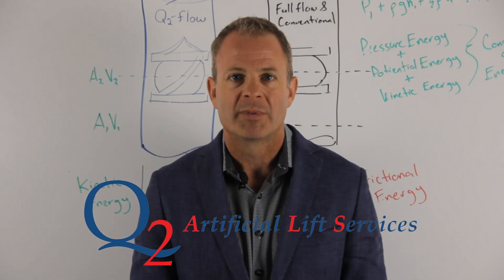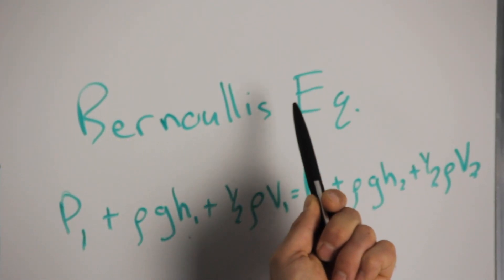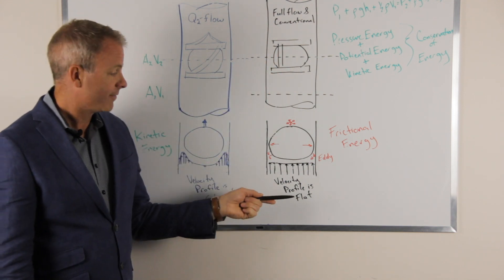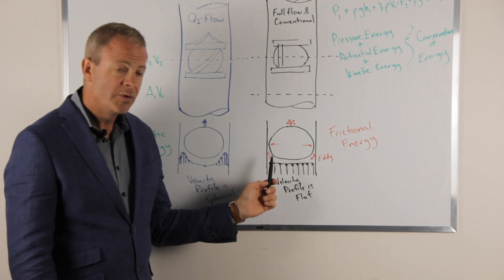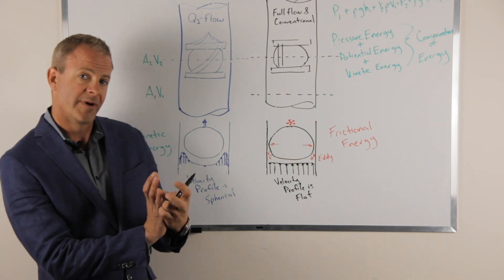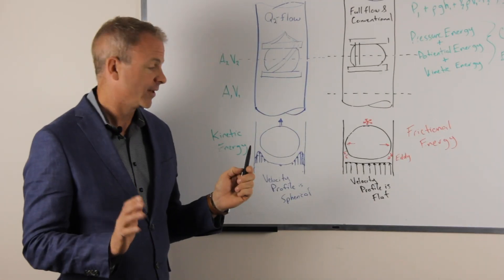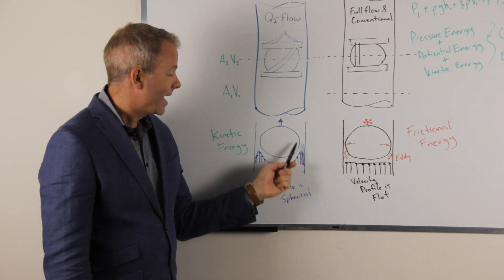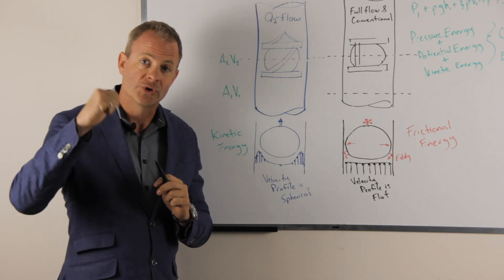Corbin Explaining Fluid Profile - Q2ALS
WELCOME TO Q2 ALS
ARTIFICIAL LIFT SERVICES | DOWNHOLE ROD PUMP SPECIALISTS

Q2 Artificial Lift Services (ALS) is a world class downhole rod Pump company that specializes in the sales, service, engineering and manufacturing of downhole reciprocating pumps. We are a fully integrated company with over 30+ repair and service locations strategically located across Western Canada and the United States.